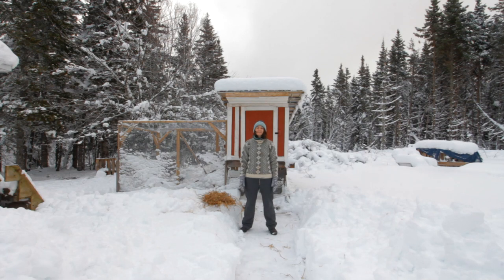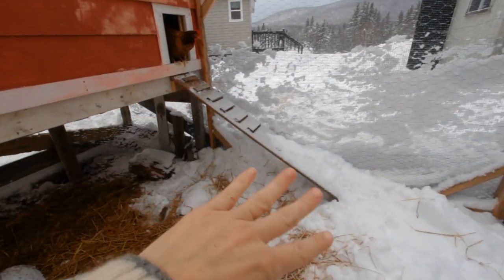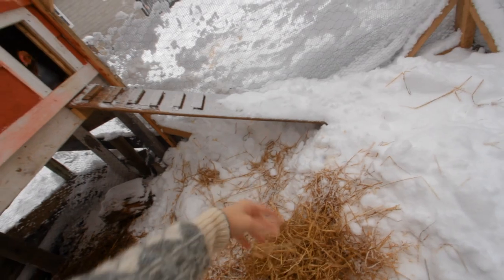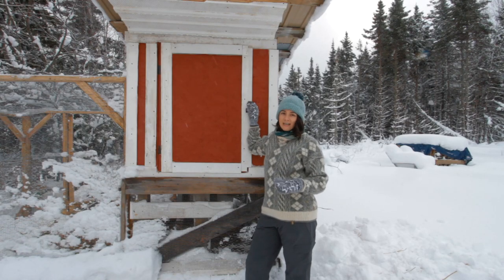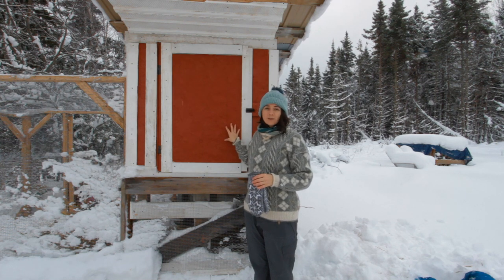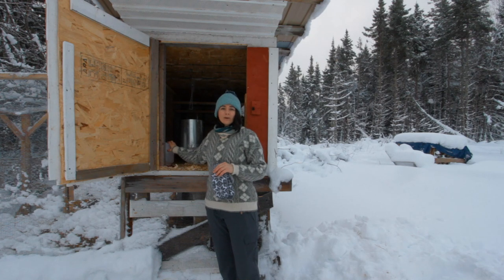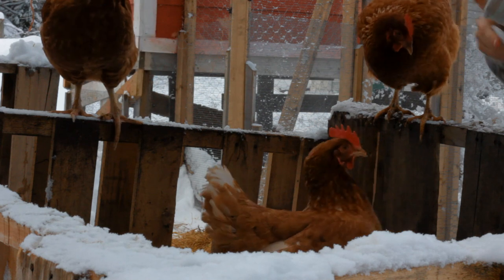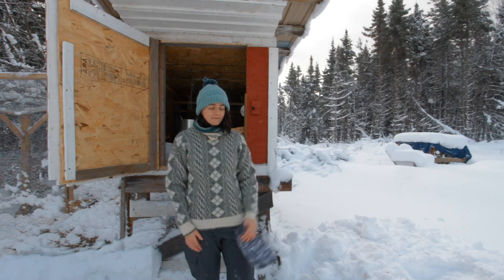First Winter in Nova Scotia with our Chicken Coop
After our first big snow storm I decided to bring you on a little tour of our winter chicken coop area.  The chickens are doing very well in the cold so far but we are only at the beginning of winter.  They have more feathers, they are keeping busy scratching in the compost, their sensitive little toes are being protected by straw on the ground.

This is our first winter having chickens in Nova Scotia.  We do not heat our coop but it is insulated, dry and draft free.  The winters in Nova Scotia and long and if we plan to keep chickens alive all winter we need to be vigilant of their health and happiness.

I hope you enjoy this vlog, this is turning into a homestead family youtube channel // homestead vlog channel so I hope you are ok with that.

We are The O’Driscoll Family.  We moved from BC to Nova Scotia in June.  We bought a house on the Cabot Trail on Cape Breton Island.  Now, we are trying to start a homestead from scratch and are sharing the journey from the beginning on our YouTube channel.  This is definitely a homestead for beginners content oriented channel at this moment.

We chose to buy a house in Nova Scotia for many reasons.  Three of the biggest were:
-I (Jenny) am from Nova Scotia, I grew up in New Waterford.
- Real Estate in Nova Scotia is much more affordable than in BC
-We wanted to start a hobby farm or homestead

If you are interested in receiving one months free membership I have a referral

Homestead Vlog 2021